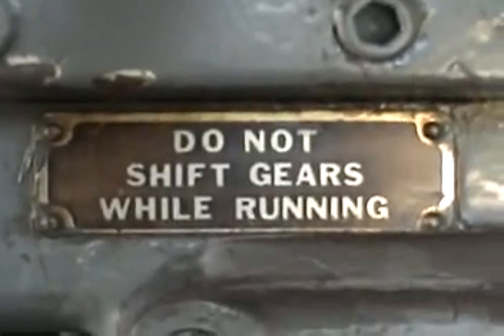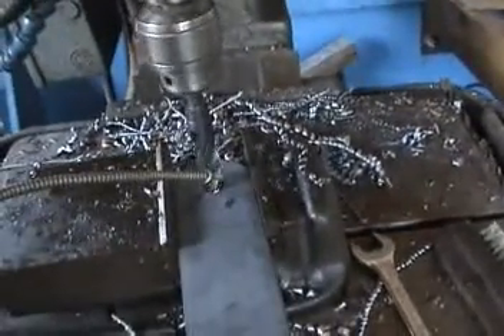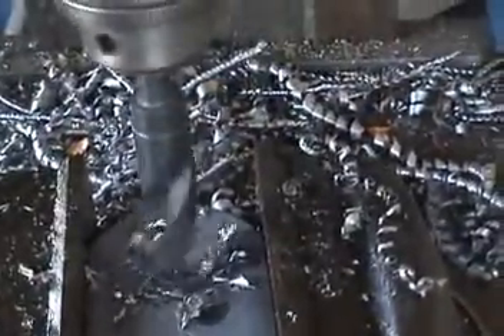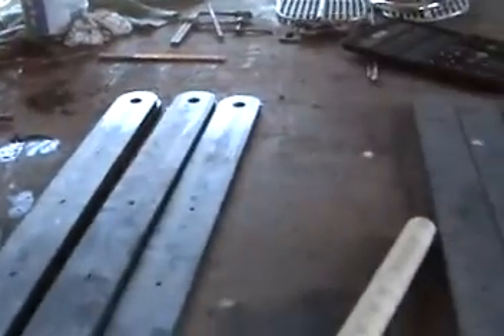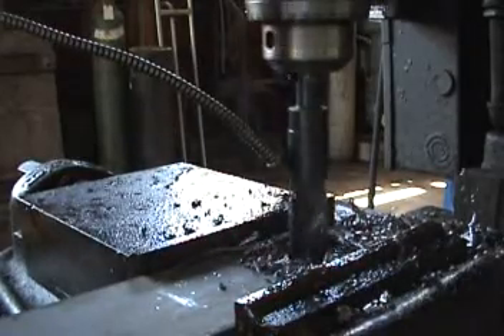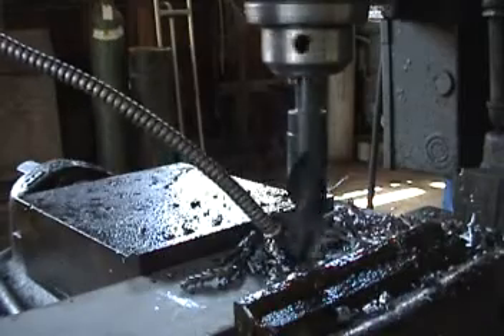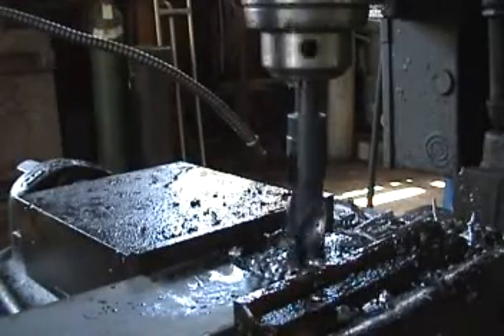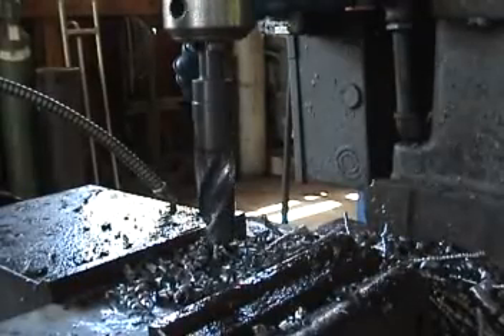Phoenix chainplate fabrication (no iris)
I am working on completing the rig for the Phoenix. Currently fabricating the chainplates and sewing the sails.